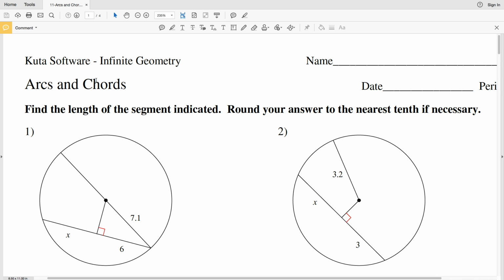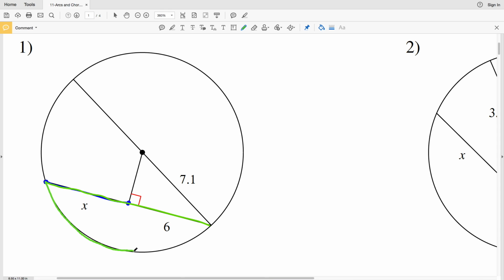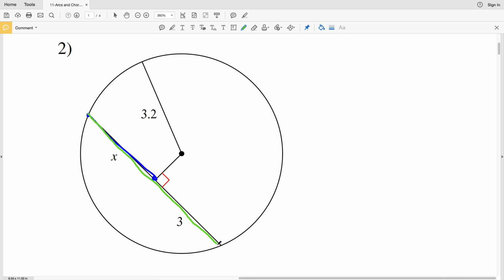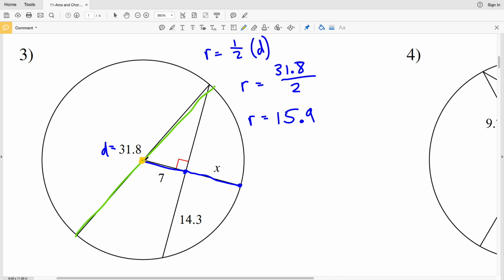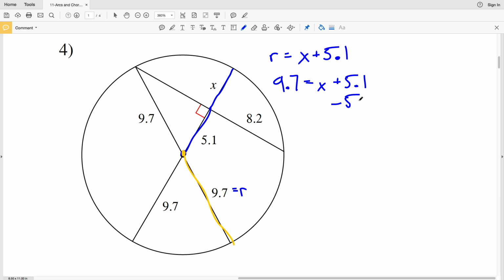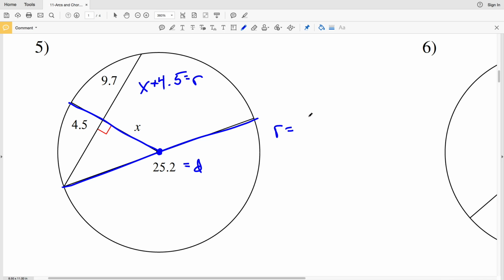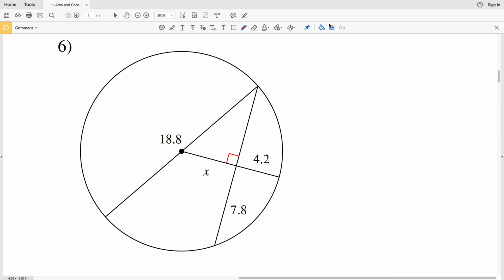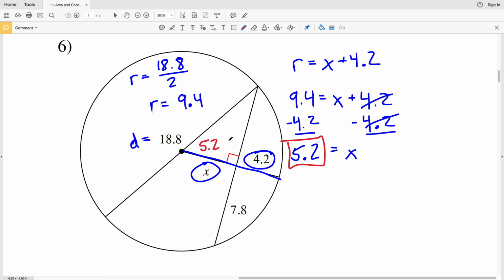KutaSoftware: Geometry- Arcs And Chords Part 1